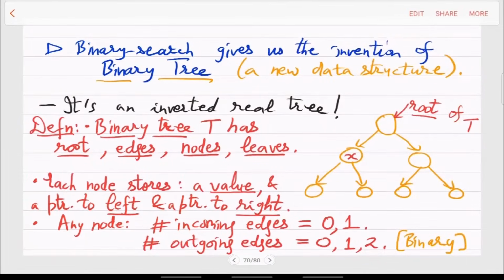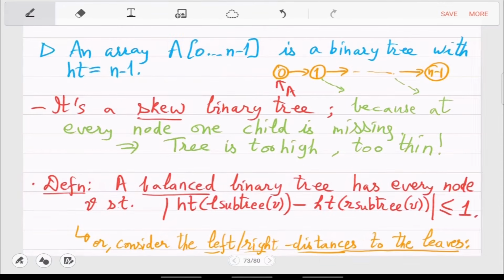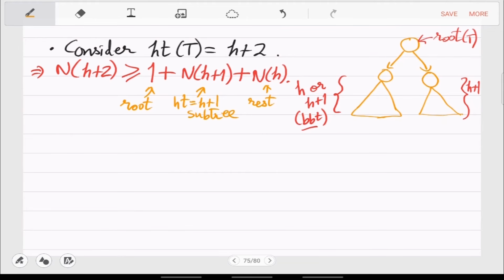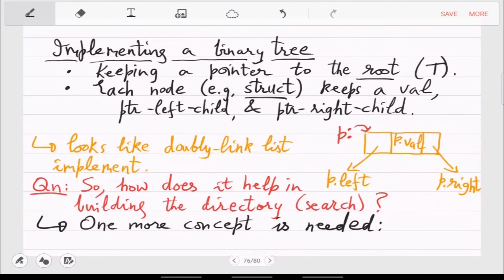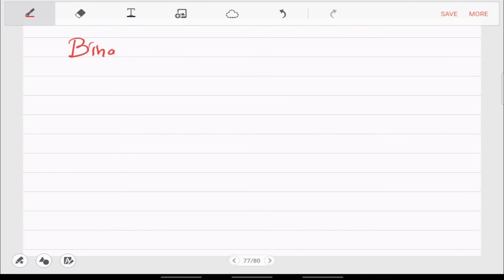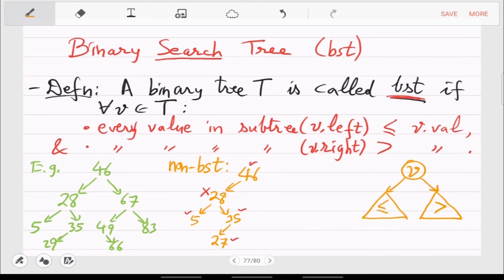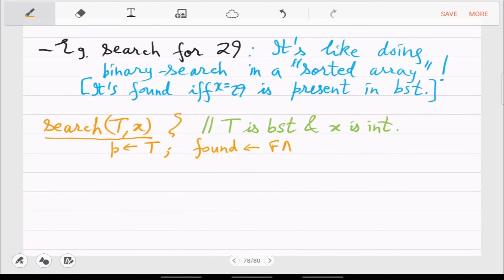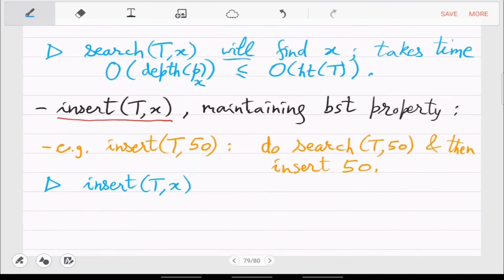Lecture 14: BST: Search, Insertion